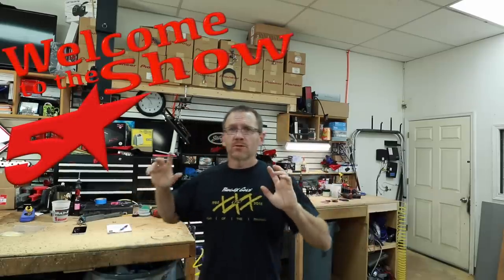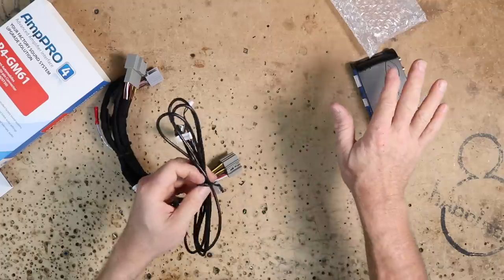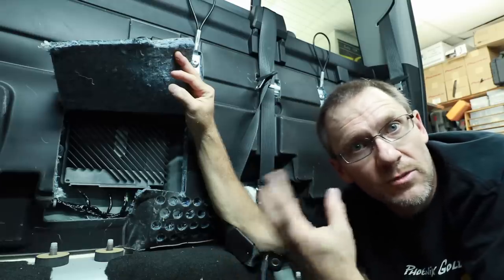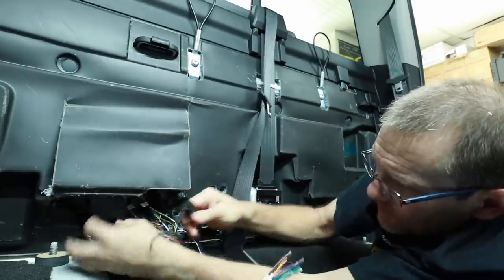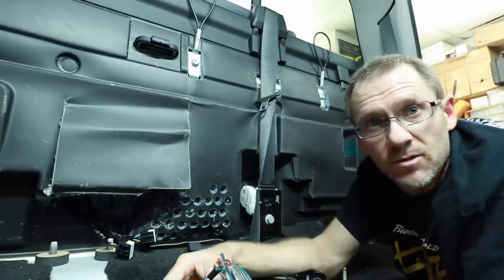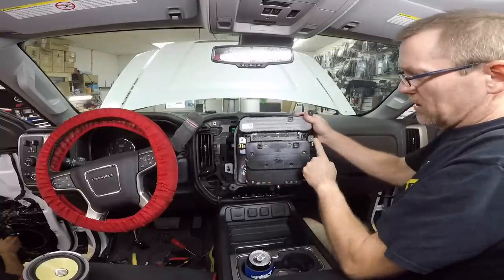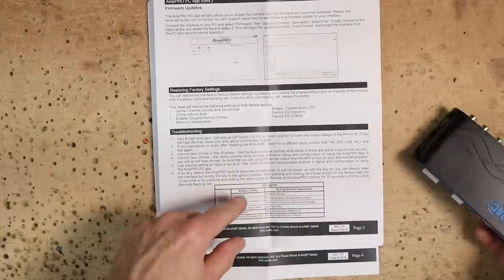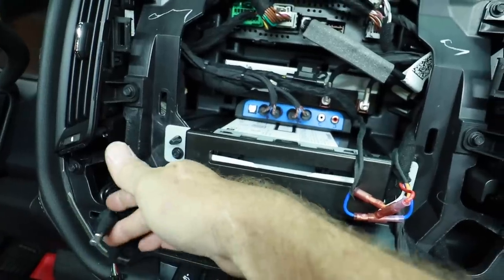The Pac Amp Pro AP4 GM61 what it is and how to install it